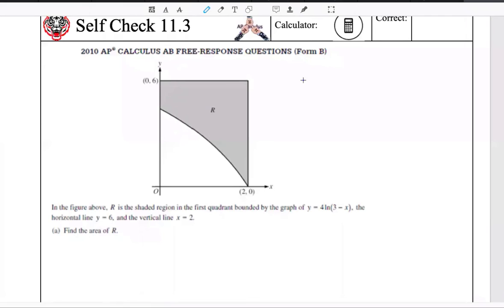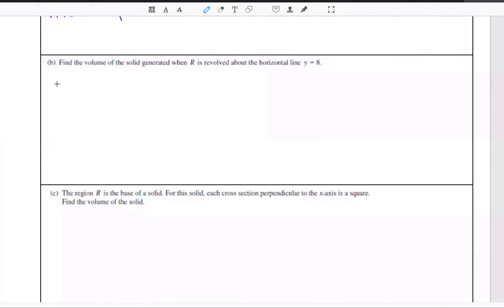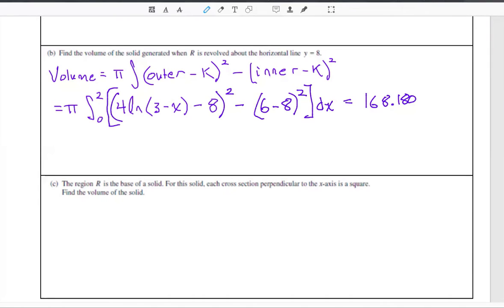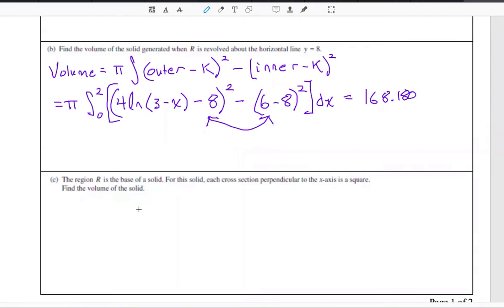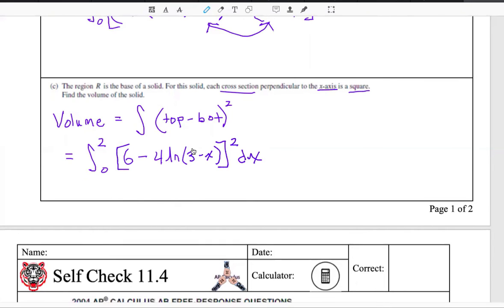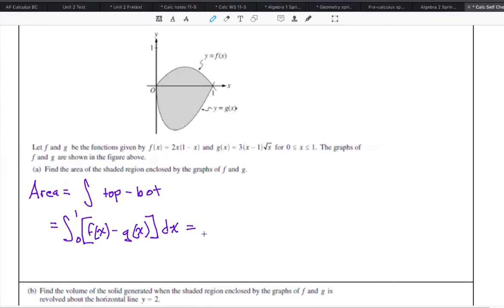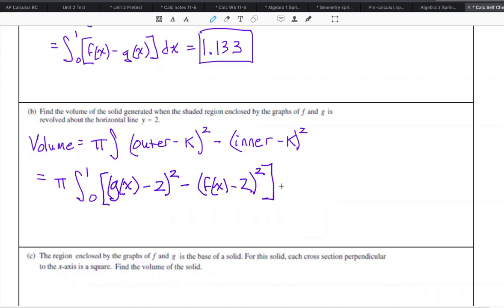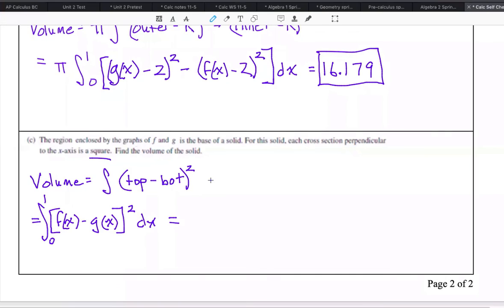AP Calculus AB Self Check 11.3 & 11.4